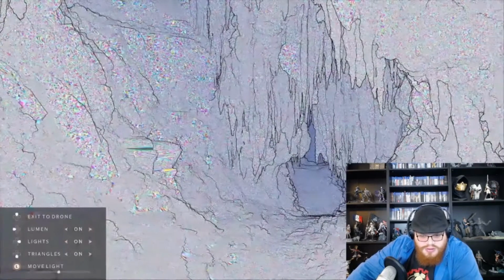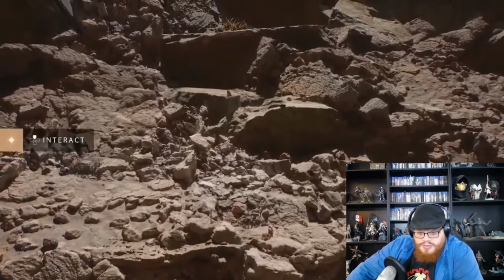Unreal Engine 5 Showcase - Brotherhood of Geeks Reactions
With the PS5 and the Xbox Series X coming later this year, there will be new technology being made to go along with these next-gen consoles. Epic Games has announced their brand new engine that these new consoles will have the ability to use, the Unreal Engine 5. See how we react to this new piece of tech.